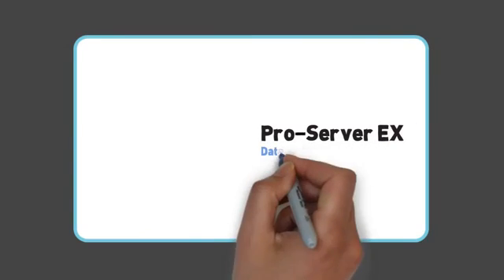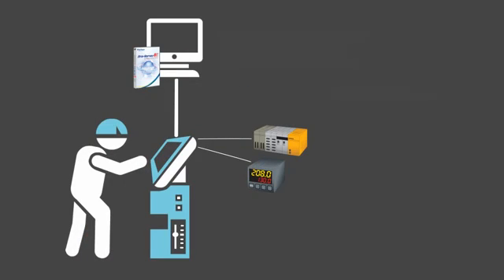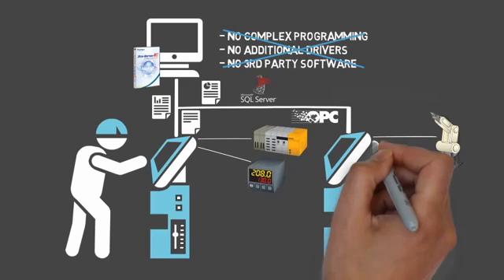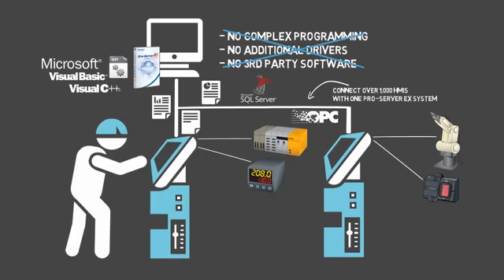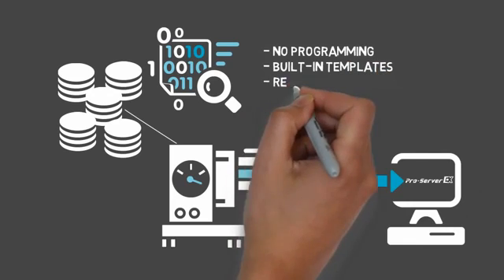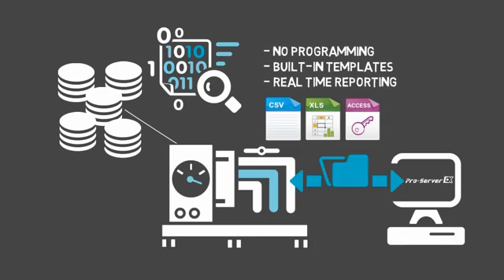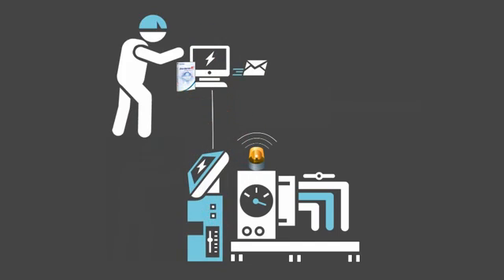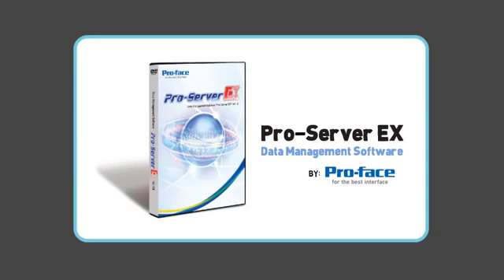Pro-Server EX Data Management Software by Pro-face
Pro-Server EX is a powerful, yet cost effective data management server that provides real-time reporting of automated manufacturing and production environments at a fraction of the price of a full SCADA system.

If all that is needed is the ability to generate MS Excel reports, or to expand the data collection and data sharing capabilities of an existing manufacturing reporting system (like MES or SCADA), then Pro-face Pro-Server EX is the answer.

Video produced by Pro-face America